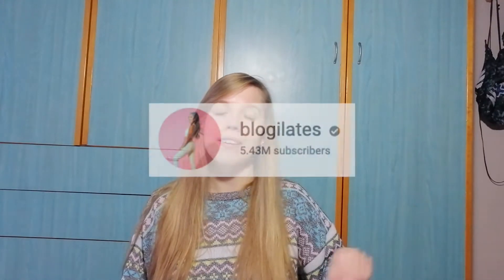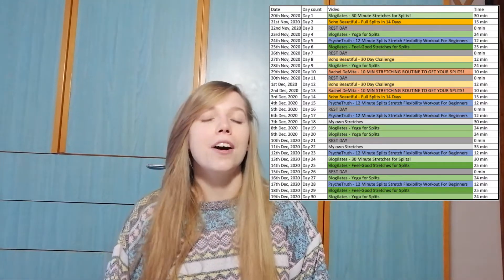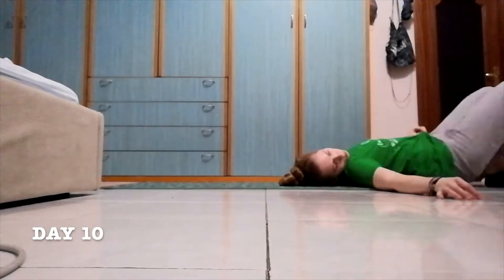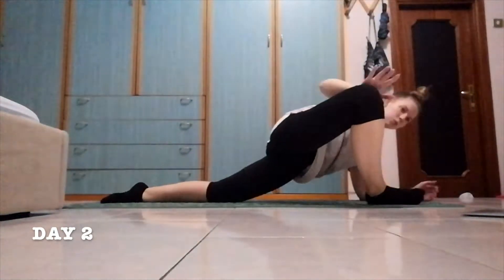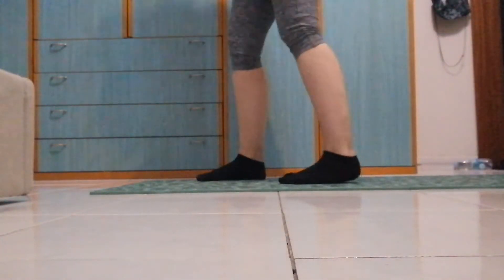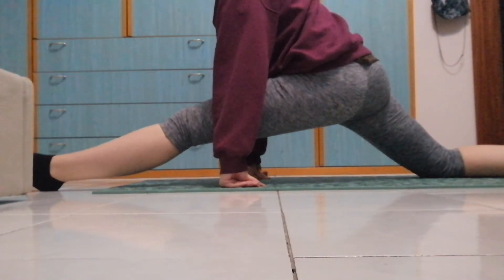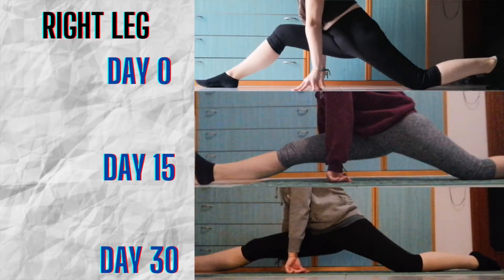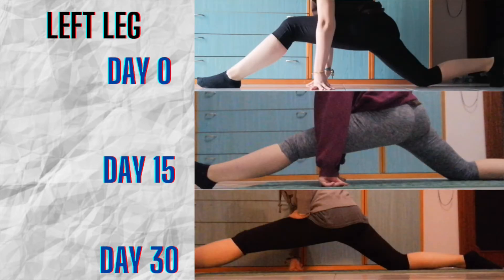My journey to full split | Is it possible to get splits in 30 days? Flexibility challenge Blogilates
Have You ever set a goal for New Year to get more flexible or maybe to achieve splits? Did You forget to make stretches for whole year and on last minute in December You tried to get to full split just in 30 days? Did You see all the fitness instructors and influencers who make YouTube videos or other programs and challenges that promise You to get splits in 30 days? Did You even think if it’s possible? Do You think I can get full front splits in 30 days?

Today I will show You my journey to splits. I did stretches for front splits for 30 days. Just to remind You I am not flexible at all and I have never done splits in my life. I decided to check if it is possible to get splits in 30 days. I did stretches for splits with different YouTube videos (links below) from Blogilates, Boho Beautiful Yoga, PsycheTruth and Rachel Annamarie DeMita. The videos were between 10 and 30 min long and allowed me to make deep stretches for my inflexible body and legs. Watch the video to see my results and check if I get full splits? Was this challenge a good idea and what improvement did I do from day 1 to day 30. That was definitely split challenge and flexibility challenge for me.

○ INFO:
Hello everyone, I hope you enjoyed this video - let me know in comments down below, if You liked it and if You want videos like this in the future. Also let me know what kind of exchange/studying abroad or culture shock videos you would like me to do next!

- My Goals for 2021 | New Year New Me | New Year’s resolutions 2021 | Goals setting ideas for New Year
- Lessons I have learned in 2020 | 11 Life Lessons from 2020 | What I have learned in year 2020
- Will 2021 be better or worse than 2020? Was 2020 worst year because of pandemic? Stop making excuses

○ ABOUT ME:
Hey guys, my name is Magda and I'm 24 years old finance student. Currently living in Italy. I love to travel the world and learn about new cultures. I have done many exchanges (Long term and short term Rotary Youth Exchange, Erasmus + program and New Generation Exchange) and I lived in few countries (Poland, United States, Colombia, Spain and Italy). On my channel I try to give You all the knowledge I have about living/studying abroad and my traveling experience. Enjoy!

○ SCHEDULE:
I post every:
Wednesday at 7 pm Central European Time (GMT+1)!
Sunday at 6:30 pm Central European Time (GMT+1)!